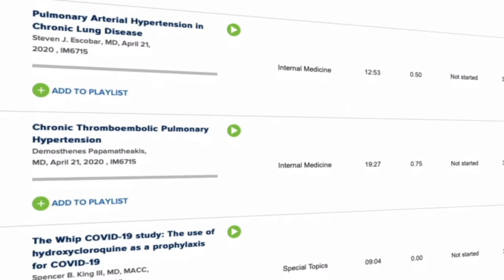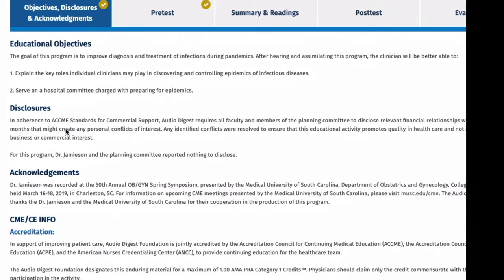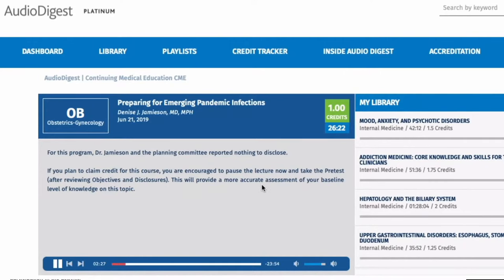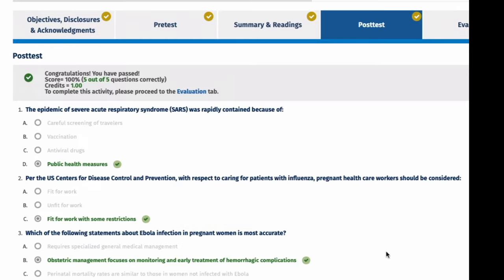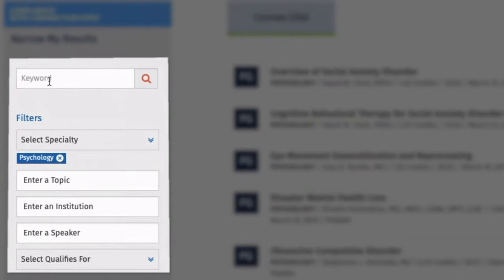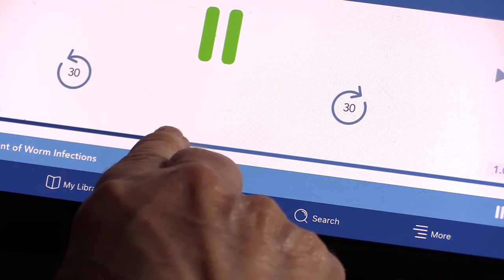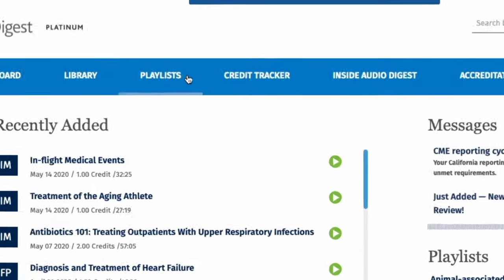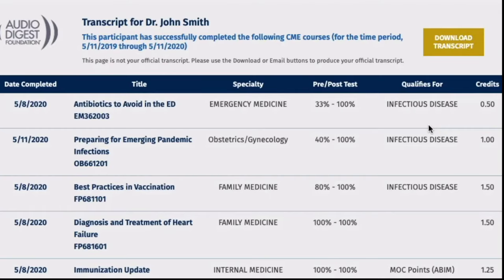Wolters Kluwer AudioDigest CME Product Description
Learn more about AudioDigest Continuing Medical Education CME products by Wolters Kluwer.